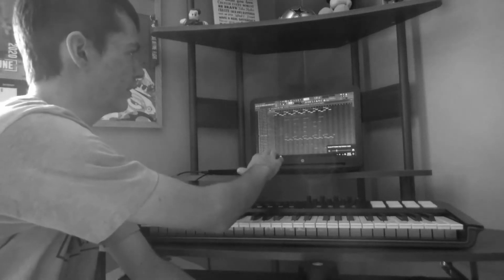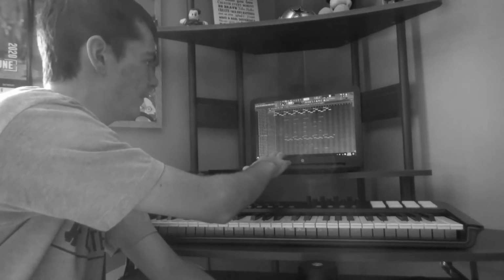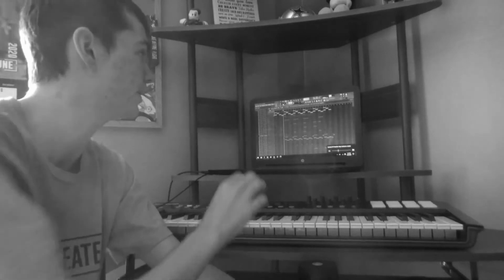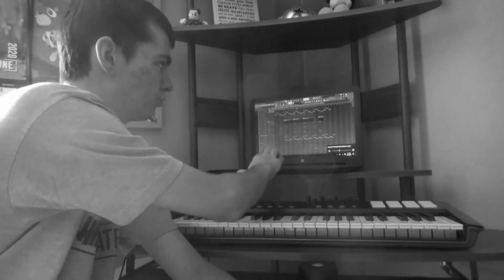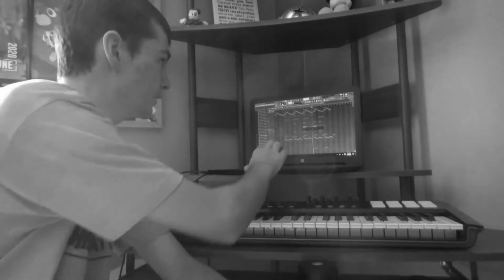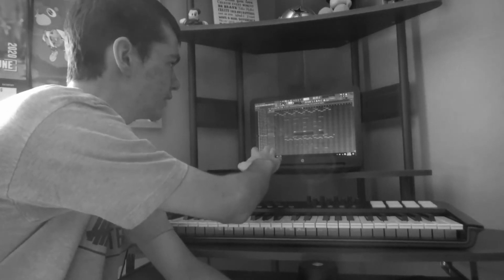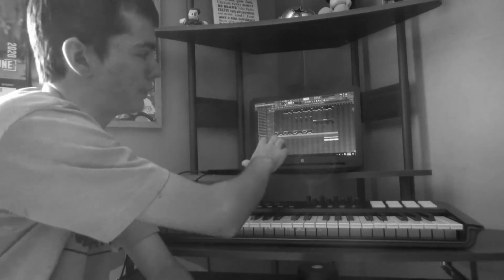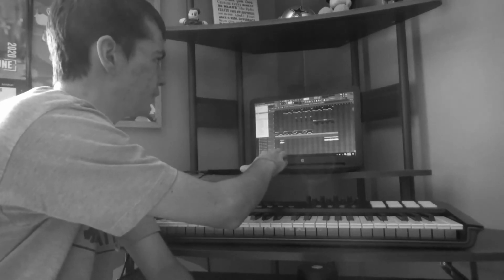The Making of "Patient Minds" from "Life Test, Vol. 2"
A behind the beat for "Patient Minds" off of my EP "Life Test, Vol. 2"!